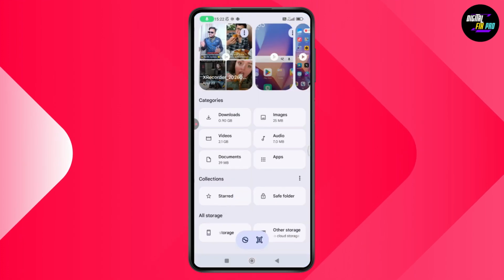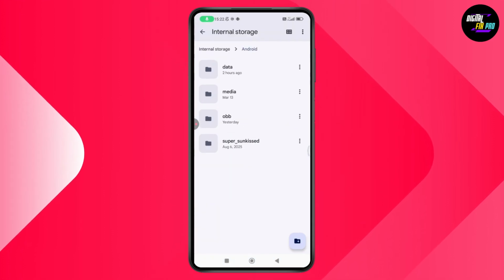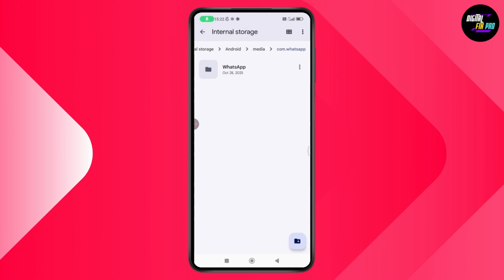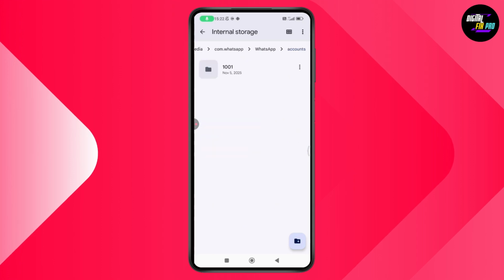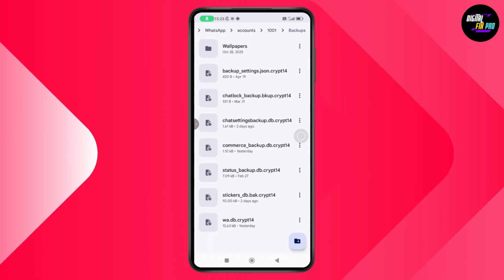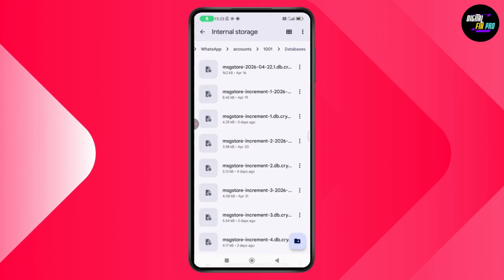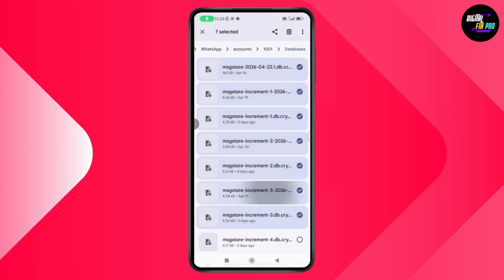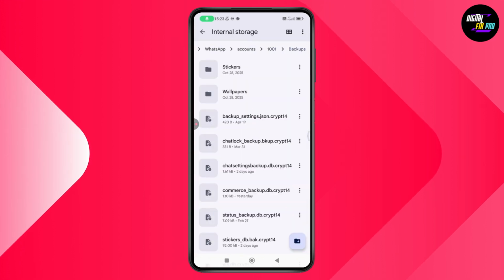Recover Lost WhatsApp Chats on Android Without Backup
Accidentally deleted your WhatsApp messages and have no backup? No worries! This tutorial shows you how to recover lost WhatsApp chats on Android using your built-in file manager — no third-party apps required. Simply access your internal storage, locate the WhatsApp database files, and restore all your chats within minutes. Works on most Android devices without needing Google Drive backup. Don't lose your data forever — watch now!